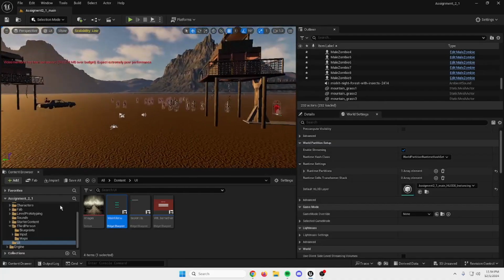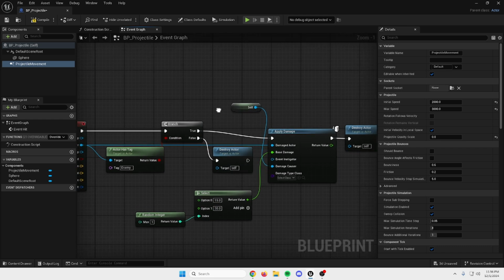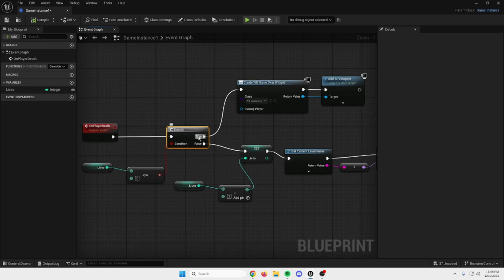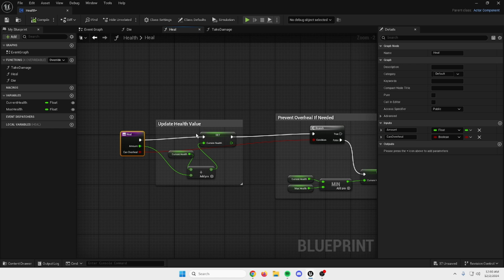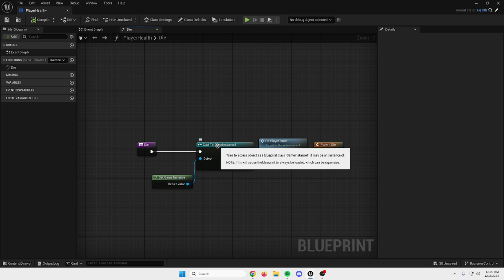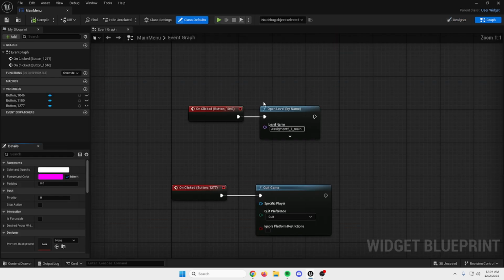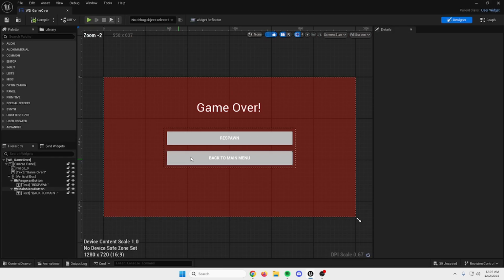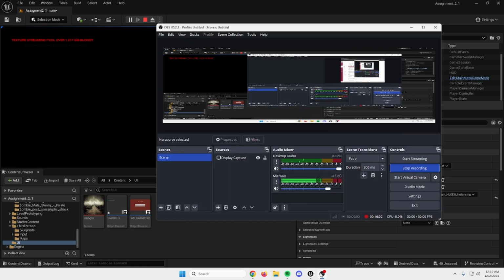A A, Assignment 2.1: Life and Death.